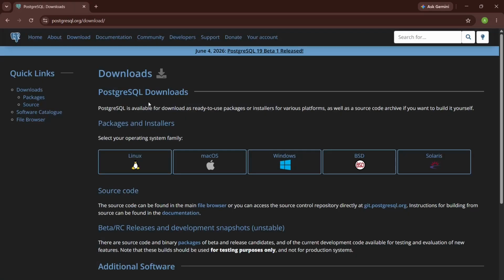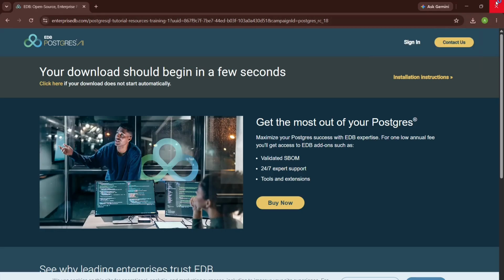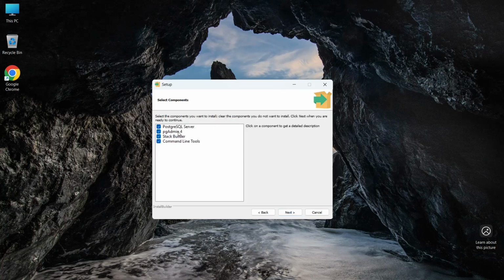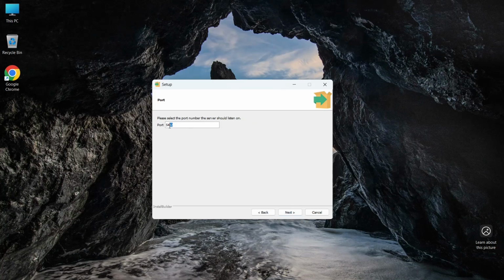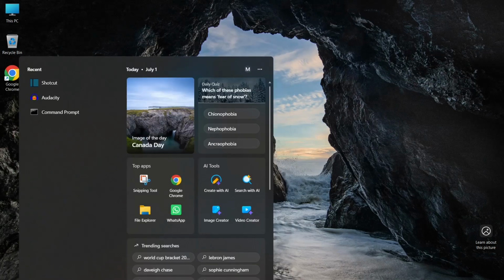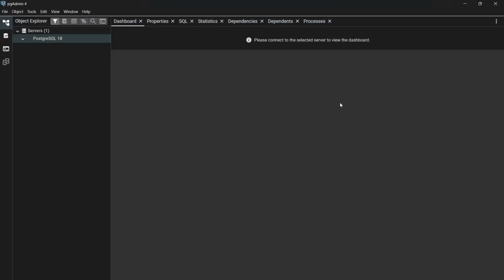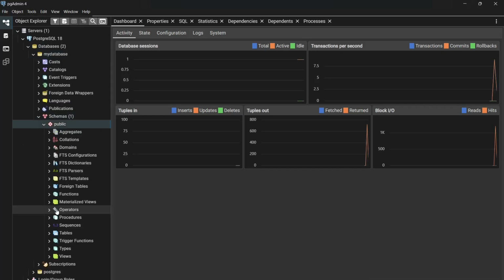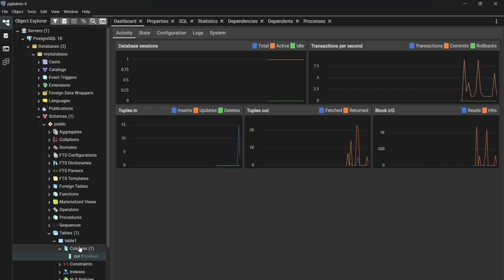PostgreSQL Installation on Windows: Download, Setup & Verify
How to Install PostgreSQL on Windows (2026) - Step by Step | Learn How to Download and Install PostgreSQL & Create Your First Table (Windows)

Learn how to download, install and configure PostgreSQL on Windows in this step-by-step tutorial. If you are a beginner looking to set up a powerful relational database system on your local machine, this comprehensive guide will take you through the entire process from scratch.

What we cover in this tutorial:
• Downloading the official PostgreSQL installer for Windows.
• Configuring the setup wizard, components and master password.
• Launching pgAdmin 4 and navigating the dashboard.
• Creating a new database, adding a table and defining data types.

If you found this postgresql installation guide helpful, please make sure to give it a thumbs up 👍, leave a comment if you have any questions and subscribe to the channel for more programming, SQL and backend development tutorials!